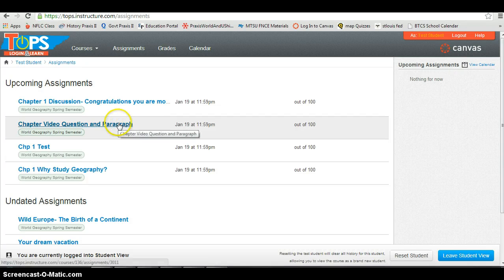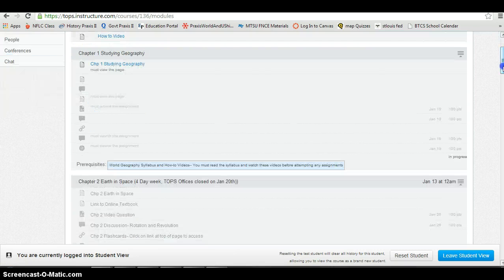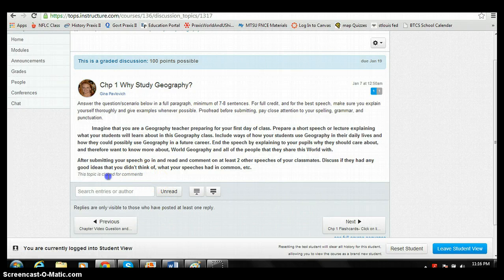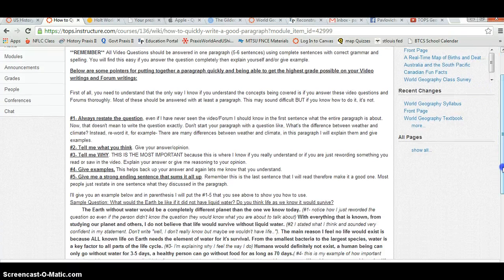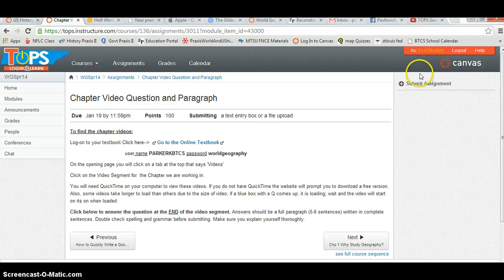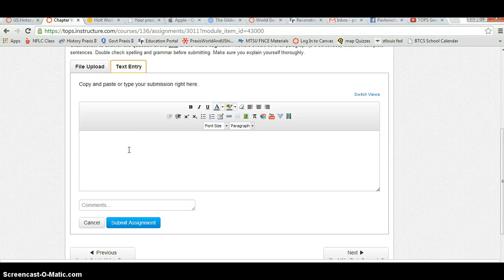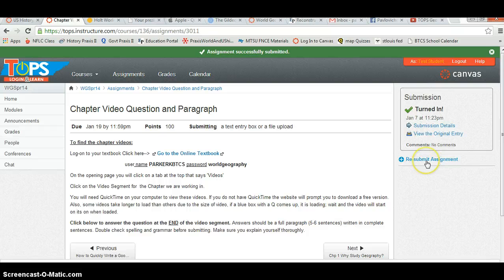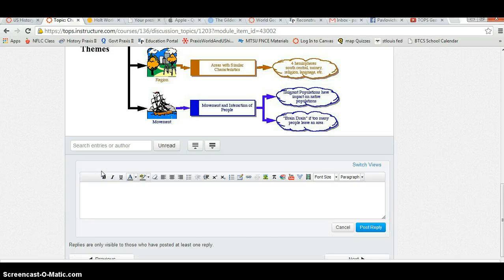TOPS Geog How To Video 2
Finding your assignments, submitting assignments, completing class discussions